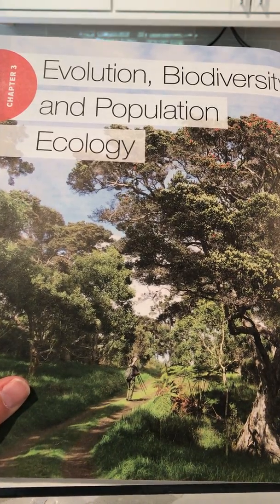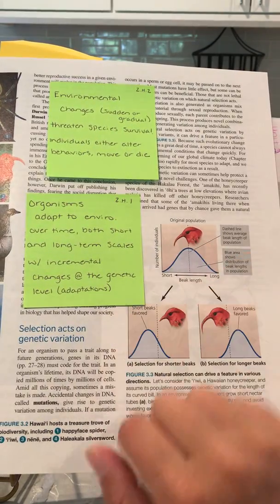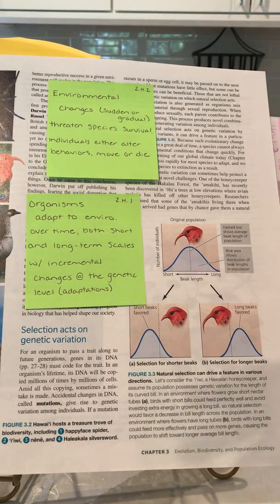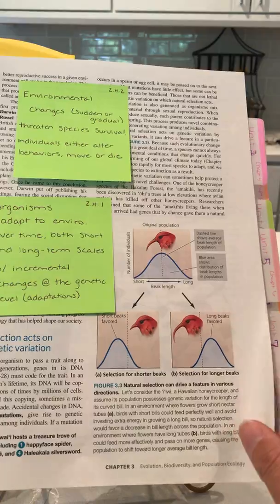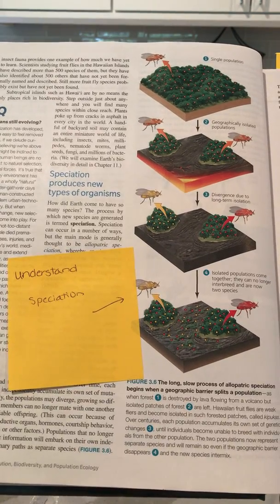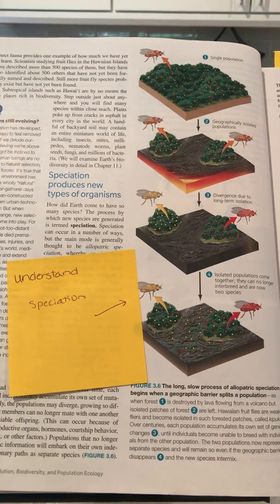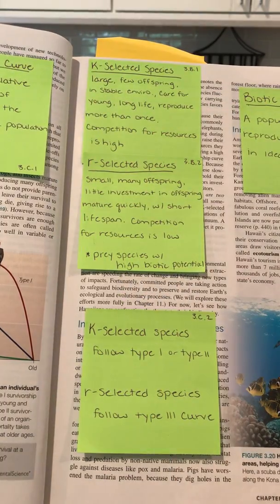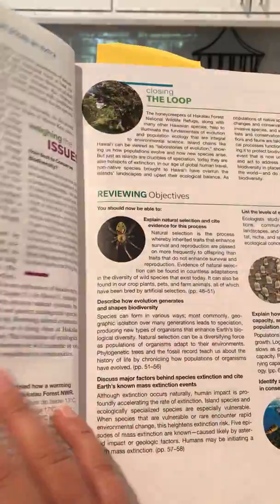Chapter 3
Apes chapter 3